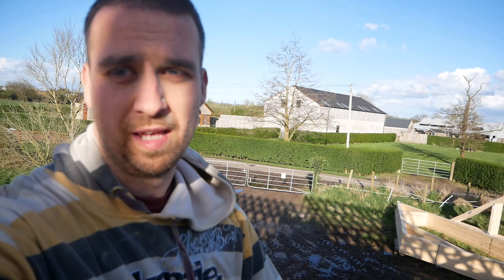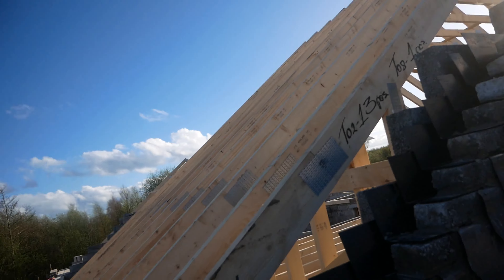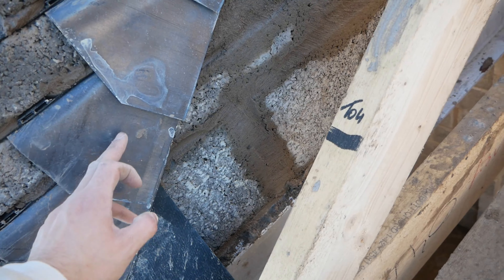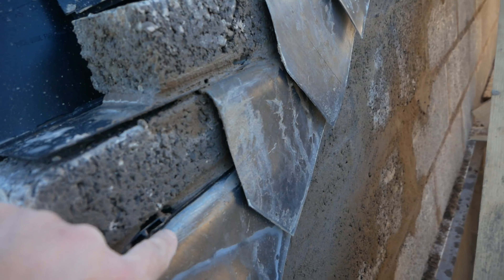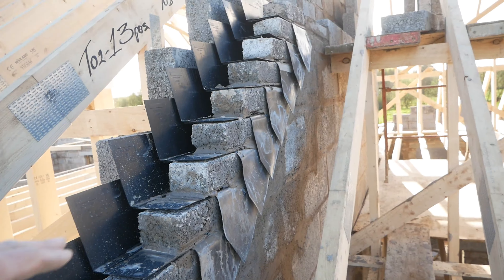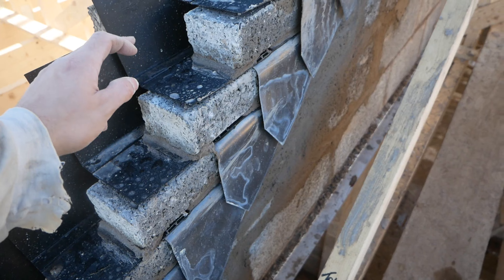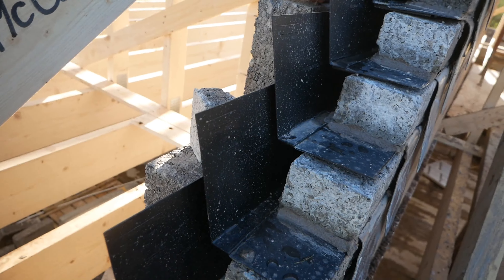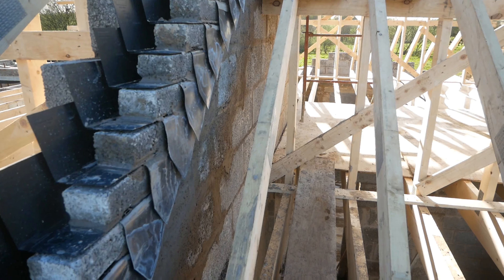How Lead Trays Work Functionality of Lead Trays in a Building Construction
How lead trays work  Functionality of Lead Trays in Industrial Settings

Understanding the Importance of Cavity Trays with Lead for Wall Construction
Improving Moisture Management in Construction with Cavity Trays and Lead Flashing
Revolutionize Your Building: The Ultimate Guide to Cavity Trays with Lead Flashing
Unleash the Power of Cavity Trays with Lead - Your Complete Guide!
Boost your home's protection with our game-changing lead-attached